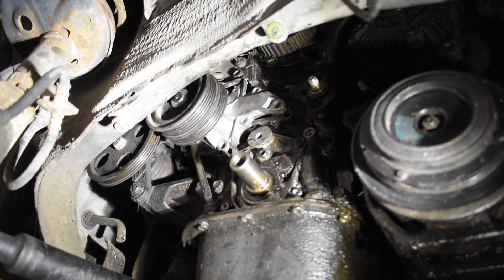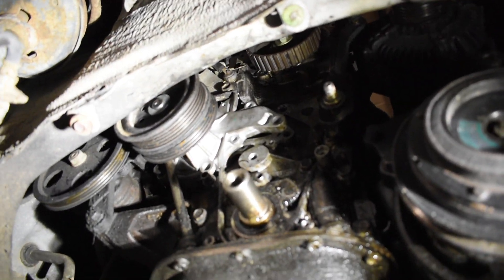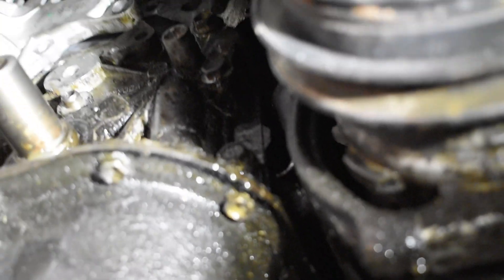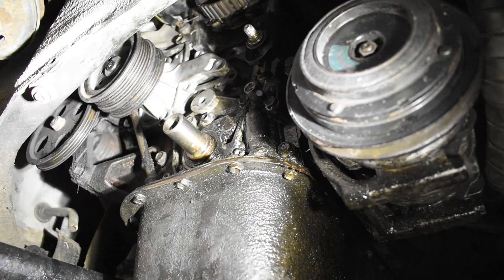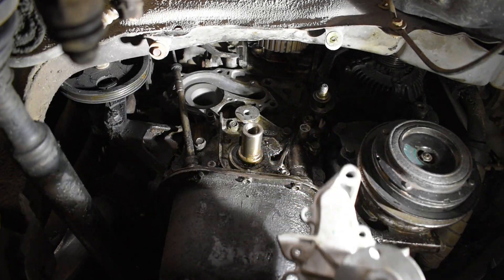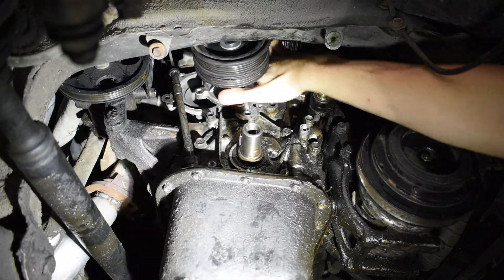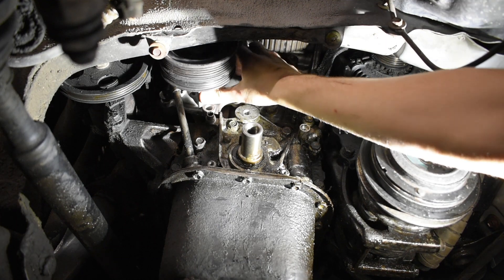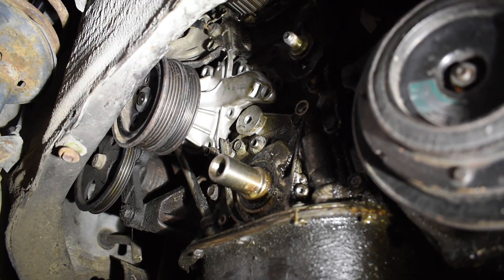Easiest way to Install a Water Pump on ae82 Toyota Corolla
While doing a timing belt job on my 1988 Corolla FX, I decided it was time to go through the cooling system as well as my temperature was noticeably increasing as time went on. This involved flushing the block, heater core, radiator, installing new radiator hoses, a new thermostat and gasket, and a new water pump. Due to the ae82 corollas being front wheel drive, this proved to be a fairly tricky task with limited amounts of space. But after toying with installing and removing the pump to reduce my chances of the gasket getting ruined, I seemed to have found the best way. And it worked. Hopefully it works for anyone who stumbles across this.